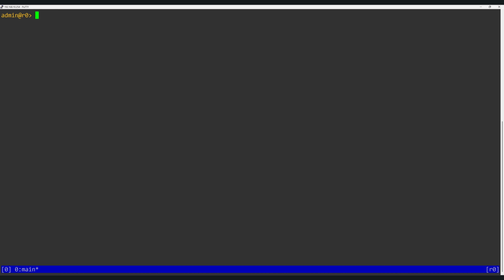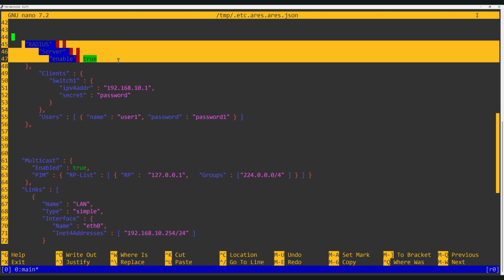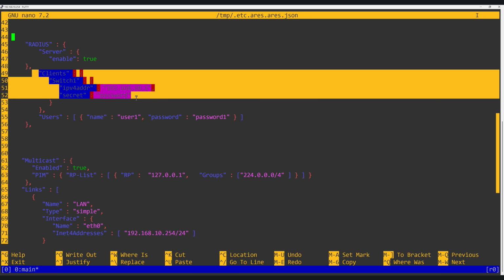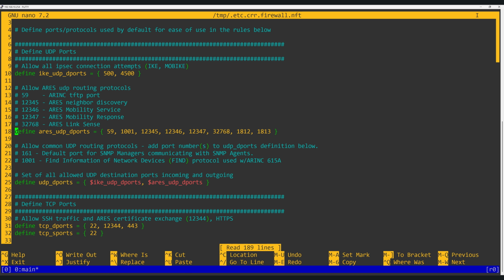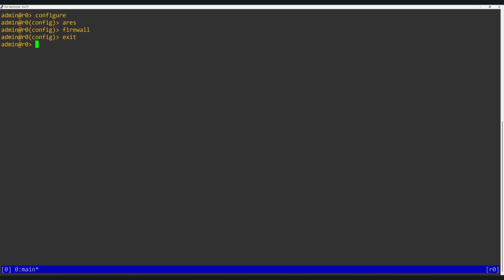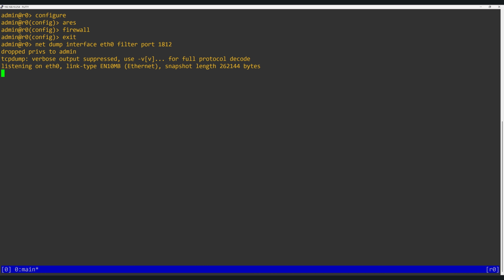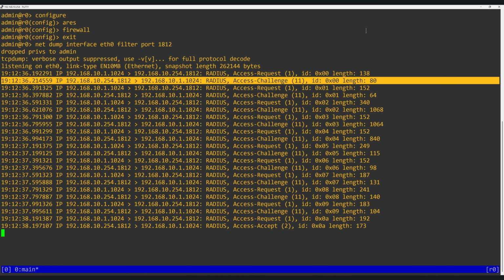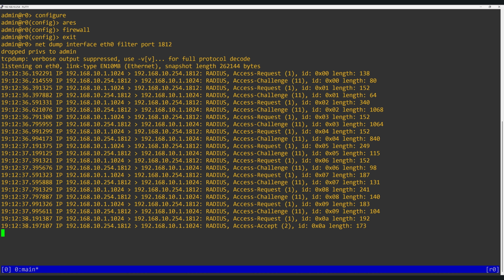RADIUS Server - User Credentials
In this session we will discuss how to configure a RADIUS Server in the router that utilizes user credentials to establish a network connection.

 "RADIUS" : {
        "Server" : {
           "enable": true
        "Clients" : {
           "Switch1" : {
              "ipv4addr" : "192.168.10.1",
              "secret" : "password"
        "Users" : [ { "name" : "user1", "password" : "password1" } ]

define ares_udp_dports = { 59, 1001, 12345, 12346, 12347, 32768, 1812, 1813 }